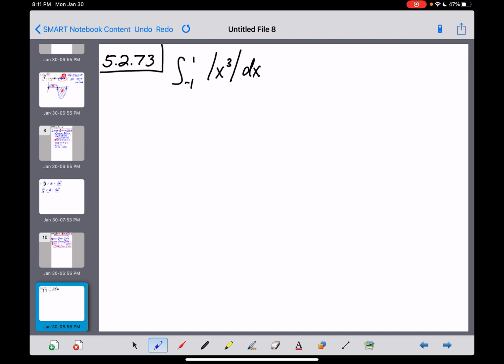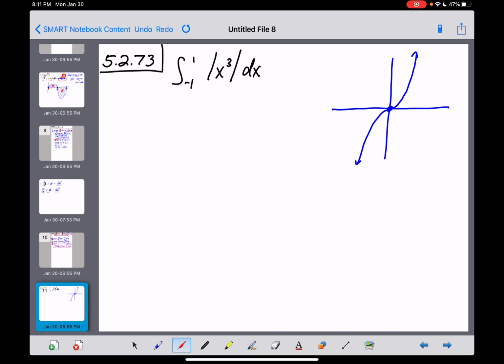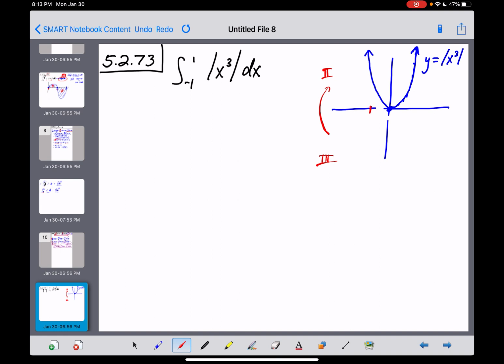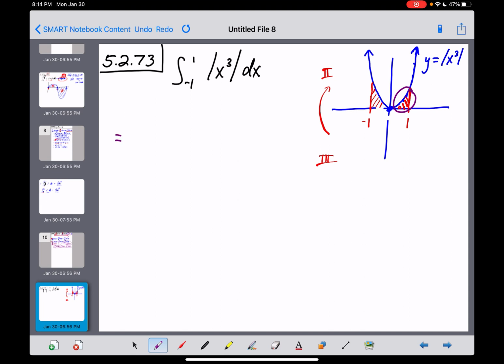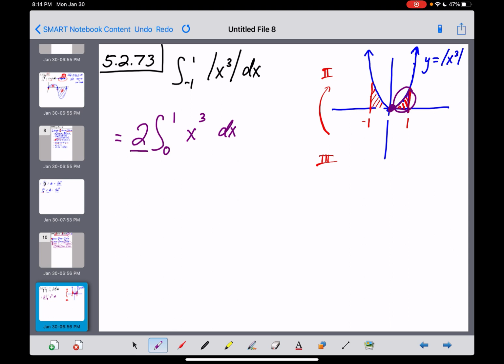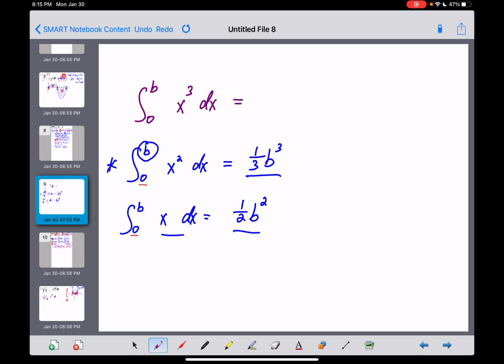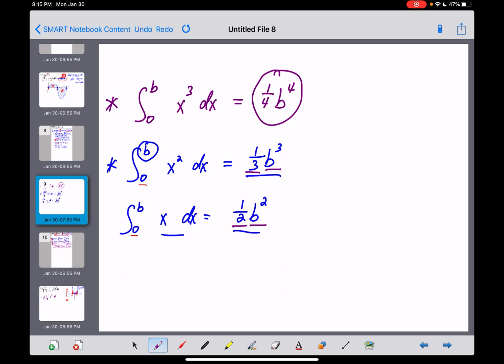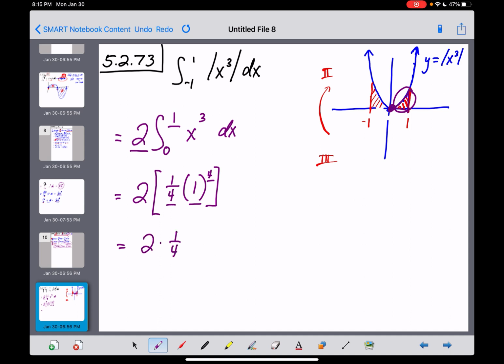AP Calc - 5.2.73